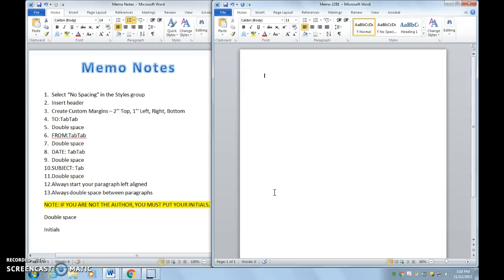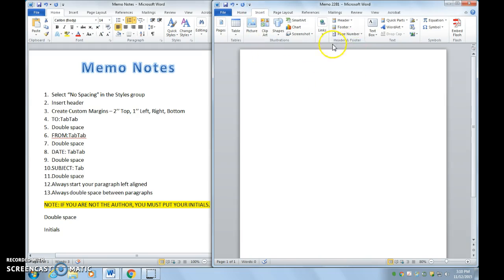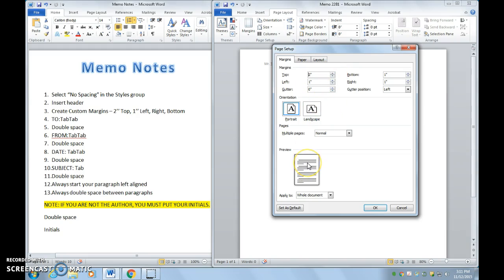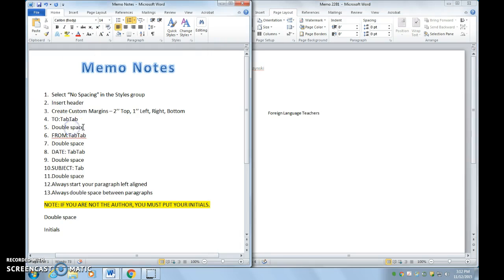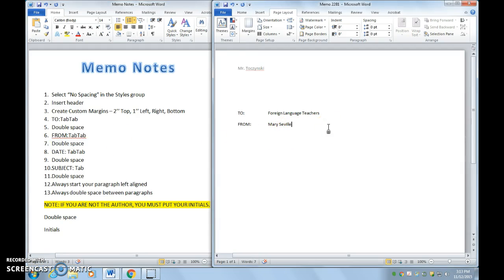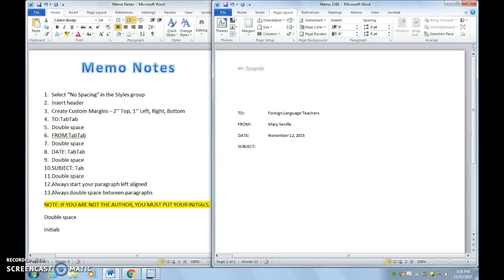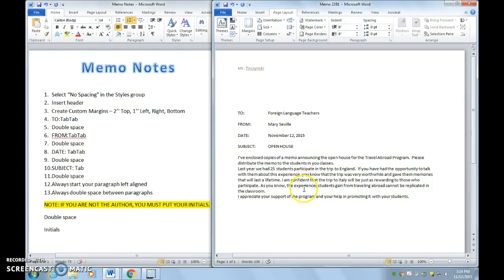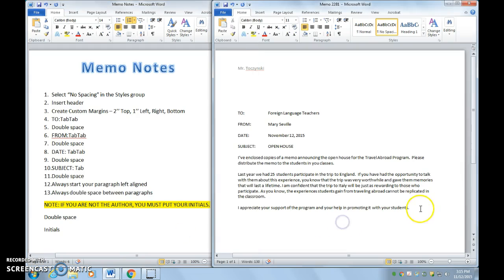Microsoft Word: Memo Notes (S)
Showing how to format a memo.